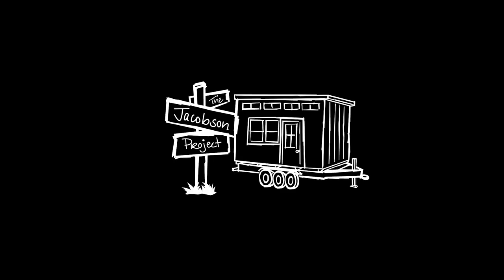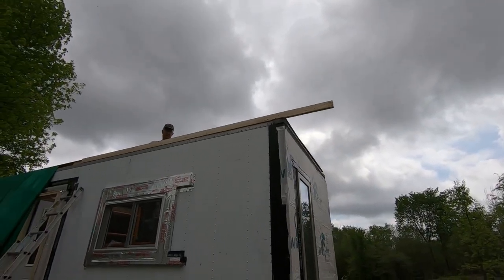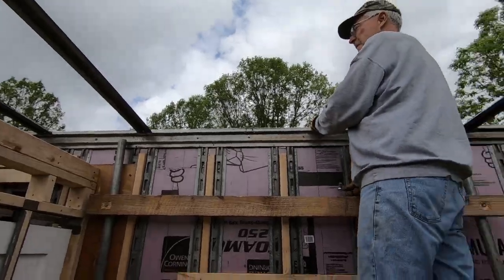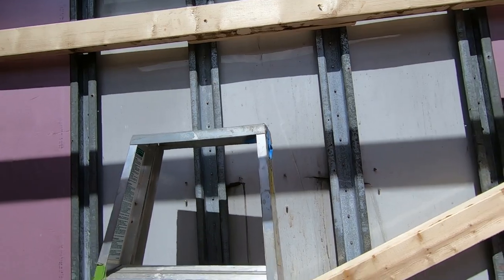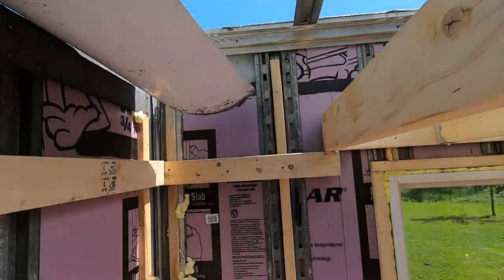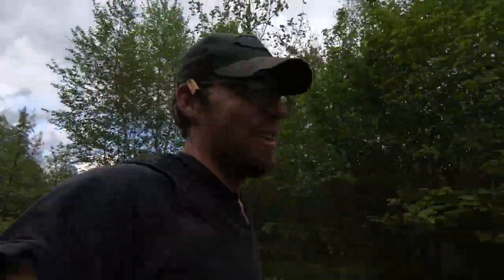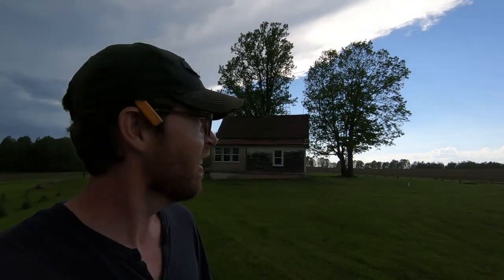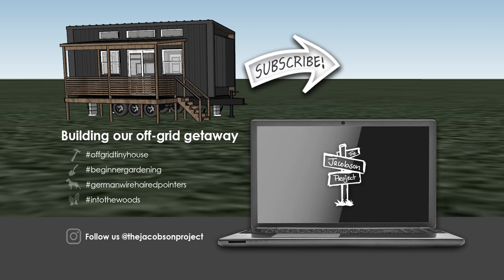Tiny Home Semi Trailer Roof Raising - Part 2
Tiny Home Semi Trailer Roof Raising Part 2 - Ep 78. Day 2 raising the roof of the off-grid semi trailer tiny home conversion. A little more metal grinding/cutting and then we tie into the top beam. Like any structure that is raised, you need a good solid base before adding on. This was the day I started to question our decision to convert a semi trailer into a tiny home. HA!

The Jacobson Project - DIY building an off grid tiny home on wheels out of a semi trailer at our property in Northern Wisconsin. The off grid tiny house on wheels is our main project right now but we also have some interesting content about alternative living, off grid living, first time gardening and other tiny homestead development. We hope that these videos inspire you to join the tiny house nation and off-grid lifestyle.

The tiny house movement and tiny off-grid cabins have always been interesting to us. We really have been researching how to afford a getaway/cabin property over the past few years and this type of off-grid cabin seems to fit our needs. Tiny cabin living with the option of moving it to a different location (if we desire) makes our investment a little more attractive. Building the tiny cabin on wheels ourselves is helping with the cost and also giving us a fun project to escape to on the weekends. Please look at these diy tiny house on wheels (diy semi trailer tiny cabin) videos as CAN DO not necessarily HOW TO inspiration. Thanks for tuning in to our off-grid tiny homestead and tiny cabin channel!